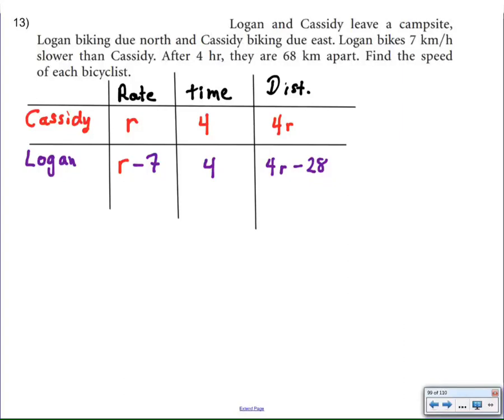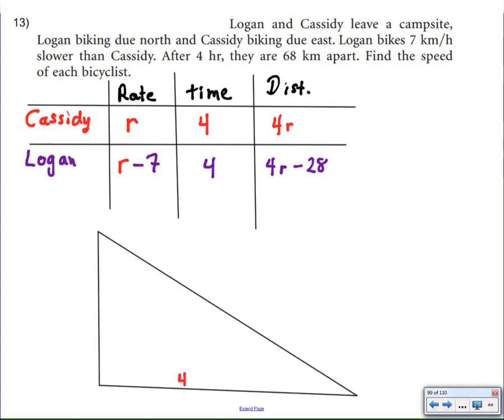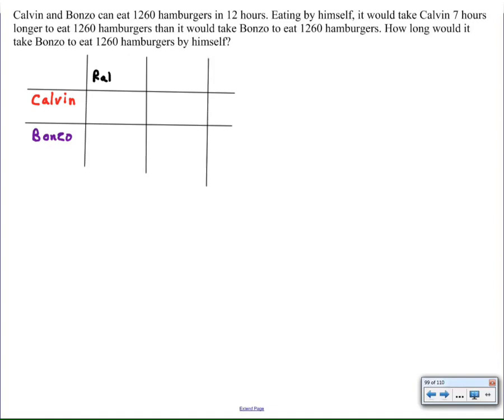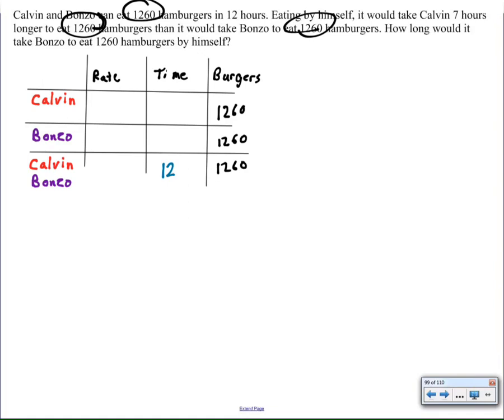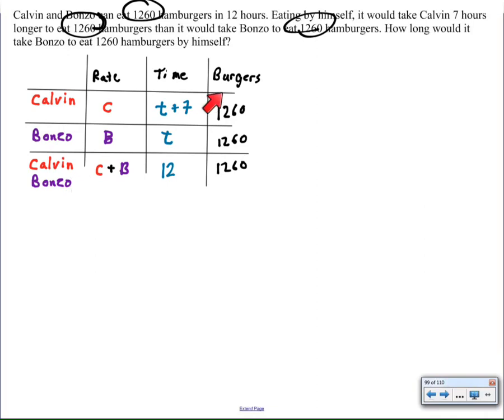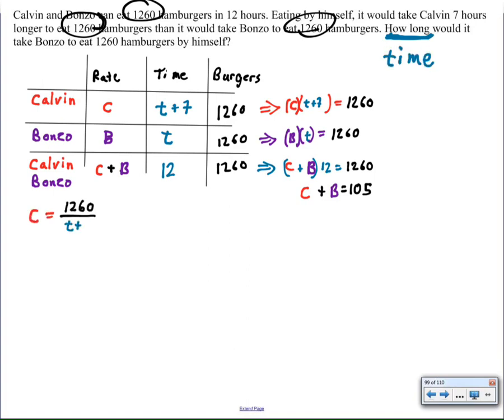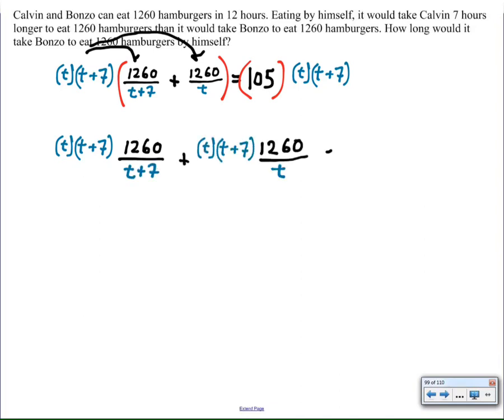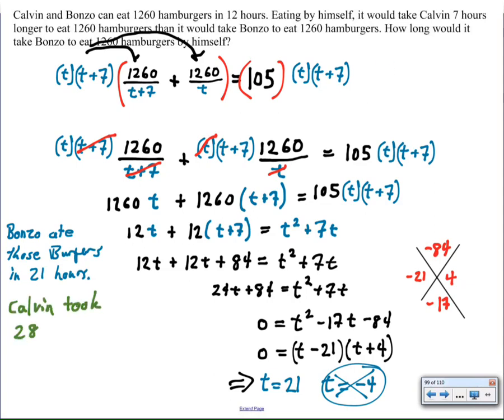Calvin and Bonzo Burger eaters